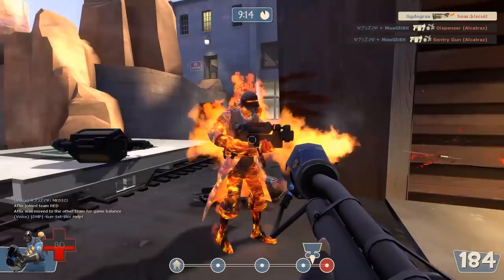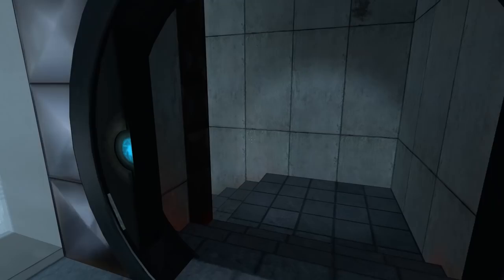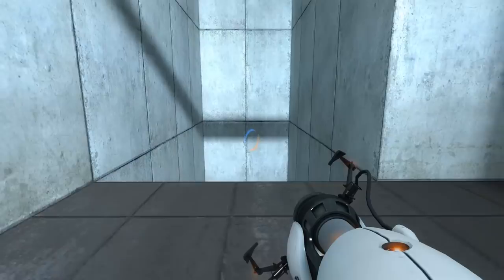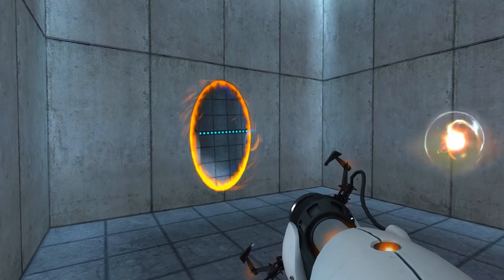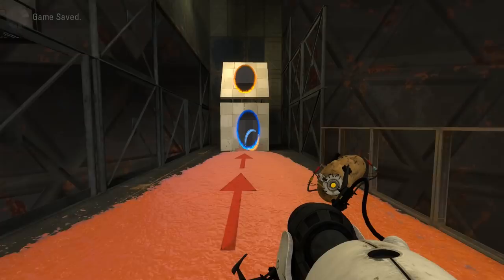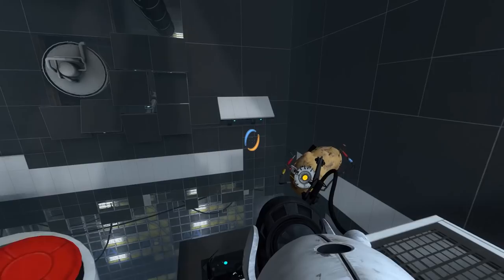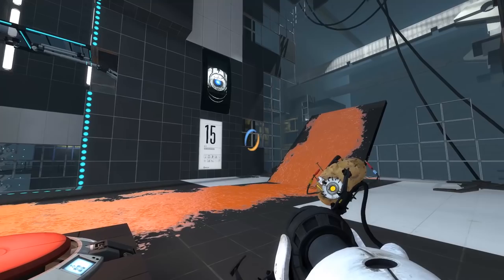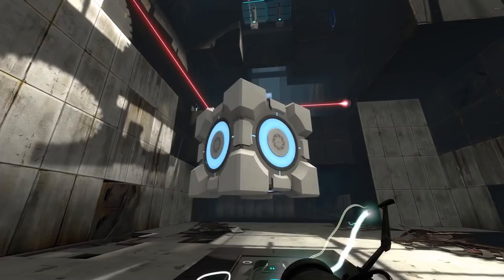Portal 1 & 2 PC Game Review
Portal is a series of first-person puzzle-platform video games developed by Valve Corporation. Set in the Half-Life universe, the two main games in the series, Portal (2007) and Portal 2 (2011), center on a woman, Chell, forced to undergo a series of tests within the Aperture Science Enrichment Center by a malicious artificial intelligence computer, GLaDOS, that controls the facility. Each test involves using the "Aperture Science Handheld Portal Device" - the "portal gun" - that creates a human-sized wormhole-like connection between nearly any two flat surfaces. The player-character or objects in the game world may move through portals, their momentum conserved. This allows complex "flinging" maneuvers to be used to cross wide gaps or perform other feats to reach the exit for each test chamber. A number of other mechanics, such as lasers, light bridges, tractor funnels, and turrets, exist to aid or hinder the player's goal to reach the exit.

The Portal games are noted for bringing students and their projects from the DigiPen Institute of Technology into Valve and extending their ideas into the full games. The portal concept was introduced by the game Narbacular Drop and led to the basis for the first game. Another game, Tag: The Power of Paint, formed the basis of surface-altering "gels" introduced in Portal 2.

Both games have received near-universal praise, and have sold millions of copies. The first game was released as part of a three-game compilation, The Orange Box, and though intended as a short bonus feature of the compilation, was instead considered the highlight of the three. Its success led to the creation of the much longer Portal 2, which included both single player and cooperative player modes; it too received mostly positive critical reviews. In addition to the challenging puzzle elements, both games are praised for its dark humor, written by Erik Wolpaw, Chet Faliszek, and Jay Pinkerton, voice work by actors Ellen McLain, Stephen Merchant, and J.K. Simmons, and musical songs by Jonathan Coulton. A number of spin-off media have been developed alongside the games, and several of the game elements have become parts of Internet memes.